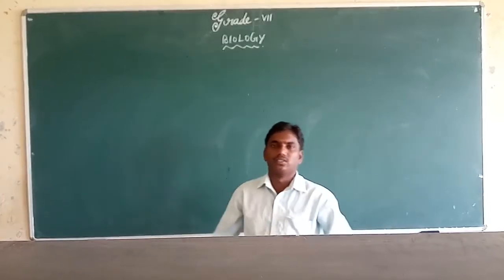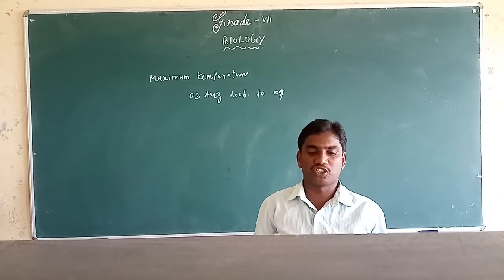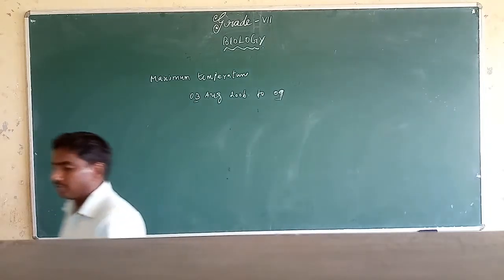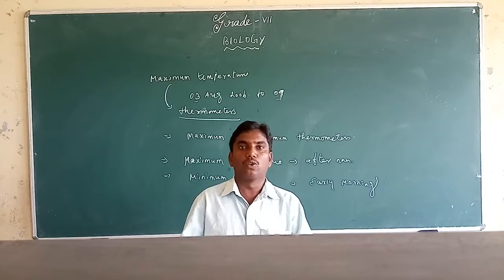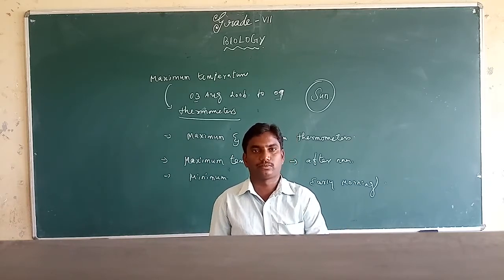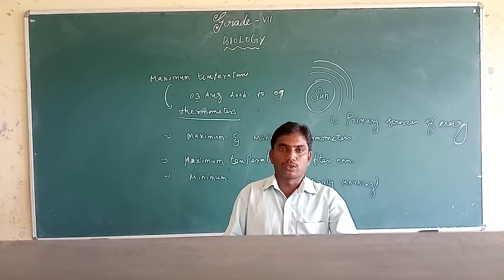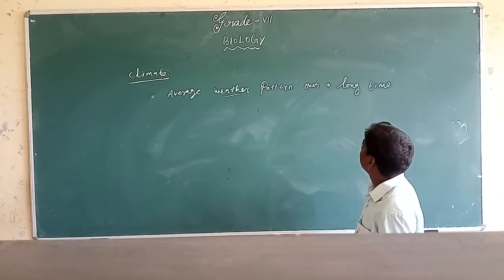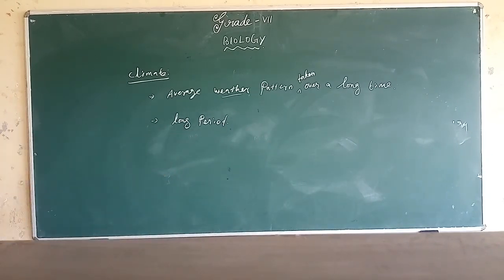SJV Grade 7 Science Biology